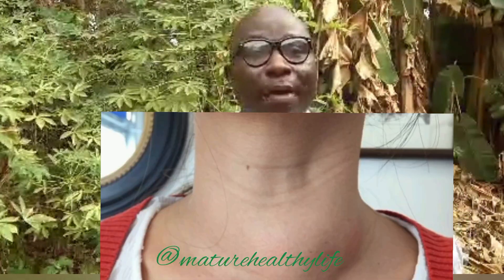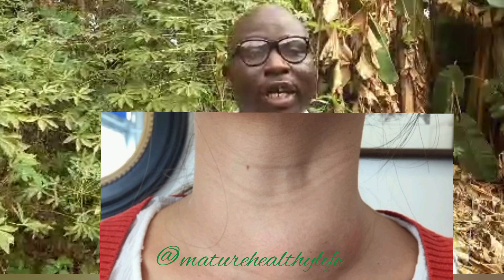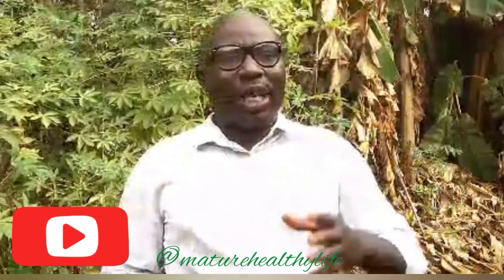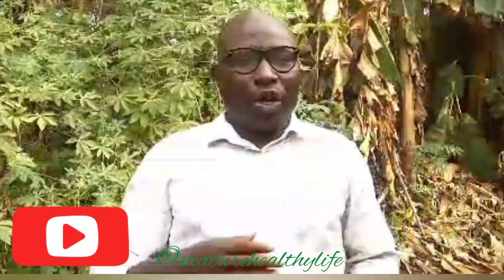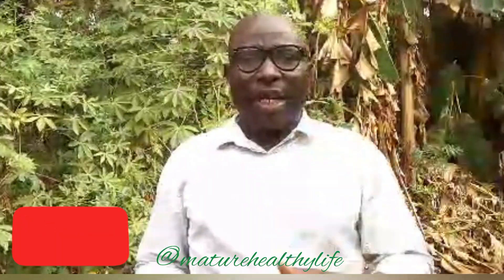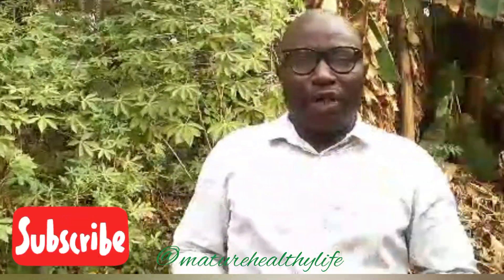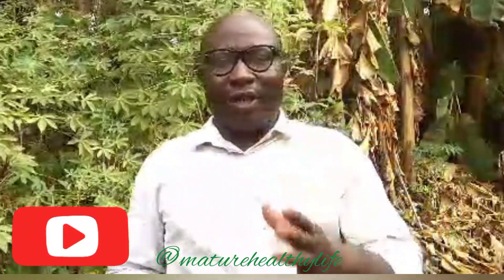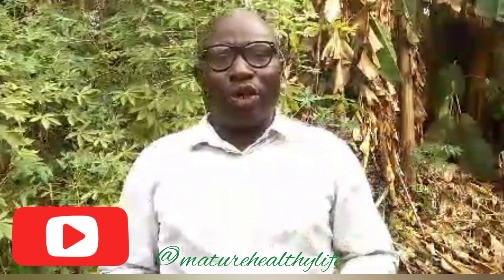Goiter and it symptoms